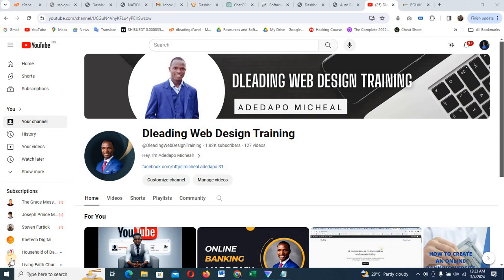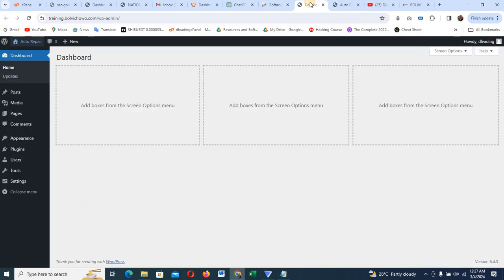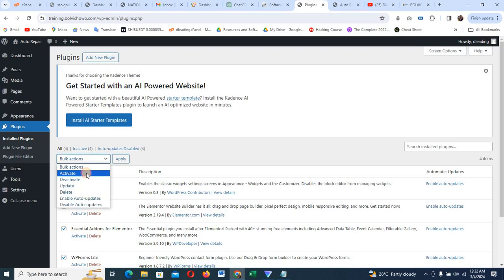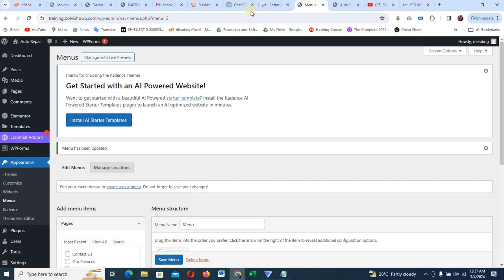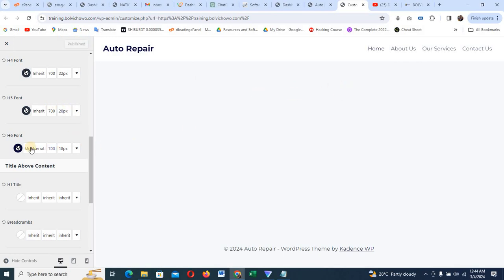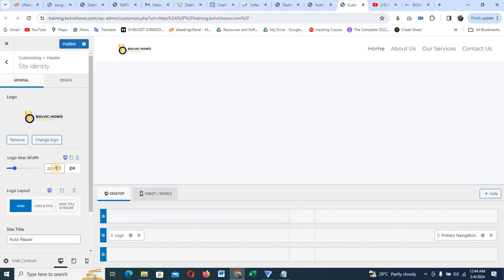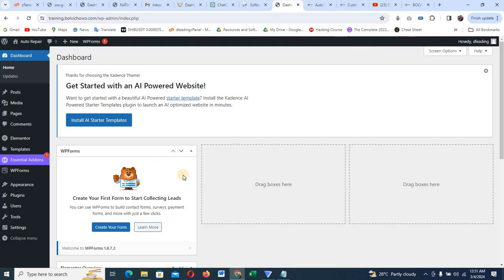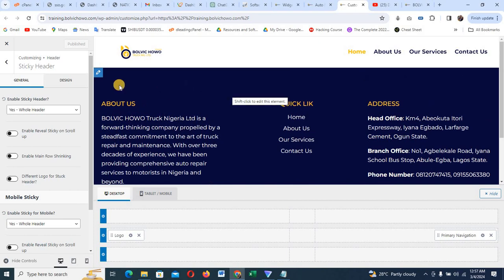How to Design an Auto-Mobile Website | Car Repair Website | With Elementor For FREE in 2024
In this tutorial, learn how to create a stunning auto-mobile website or car repair website using Elementor, all for free in 2024! Whether you're an auto mechanic, car dealership, or automotive enthusiast, having a professional website is essential for showcasing your services and attracting customers.

In this step-by-step guide, we'll walk you through the entire process of designing and building your auto-mobile website with Elementor, a powerful and user-friendly website builder for WordPress.

How to Get The TEMPLATE?

color code 1
color code 2
Color code 3
Font Name:  Montserrat